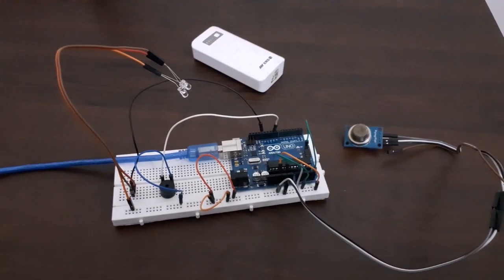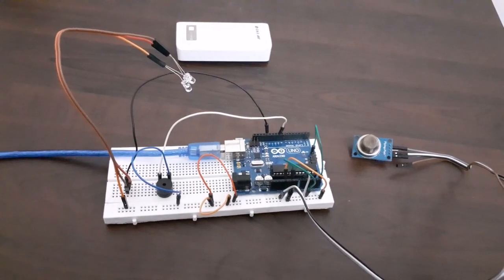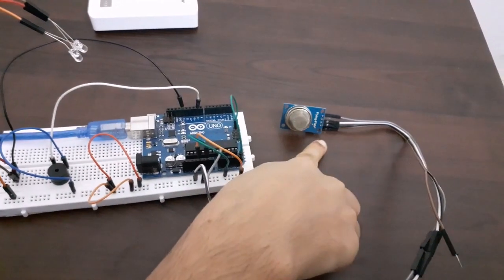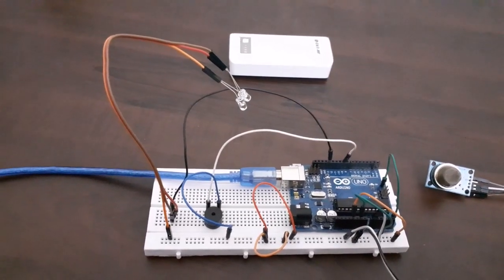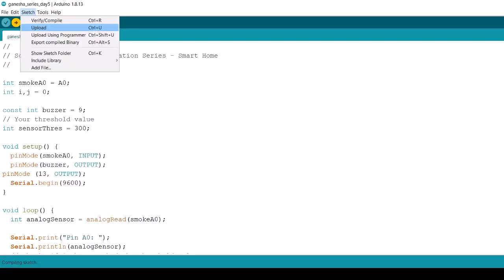Day 5 - ganapatidecoration & Arduino : Smart Home Smoke Detector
Day 5 - Ganesha Decoration with Arduino : Smart Home with Smoke Detector. Smart home decoration with safety feature. Use of Arduino and smoke detector MQ2 sensor for safety against fire and warning of buzzer sound in case of detection of smoke because of fire.